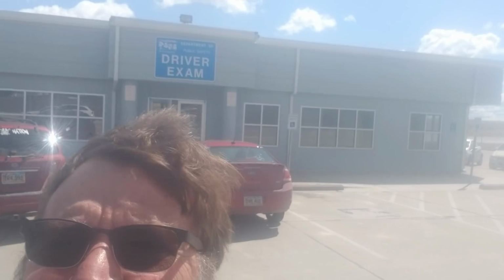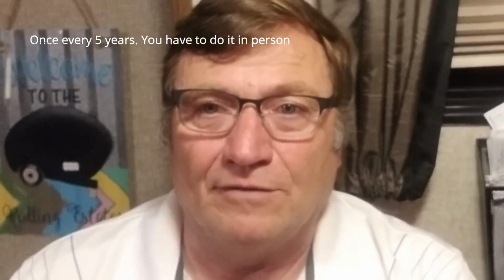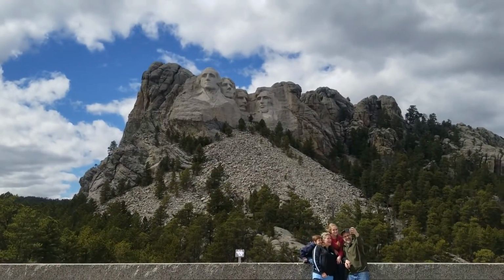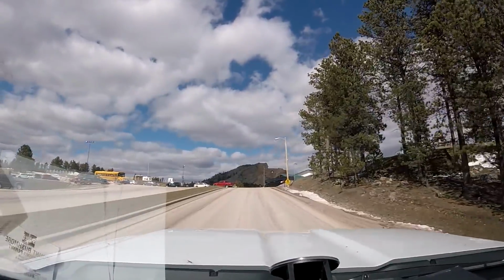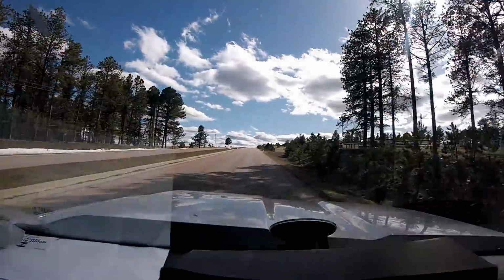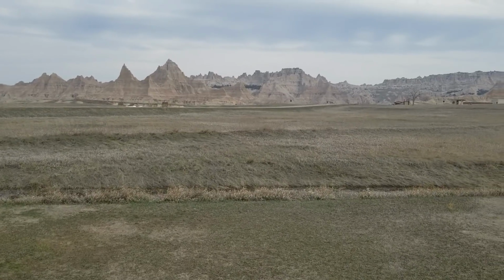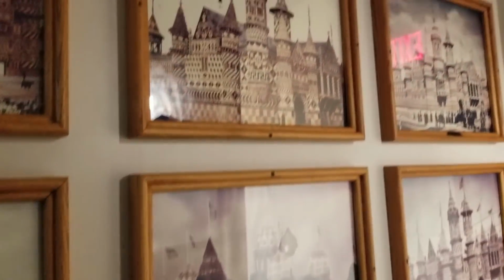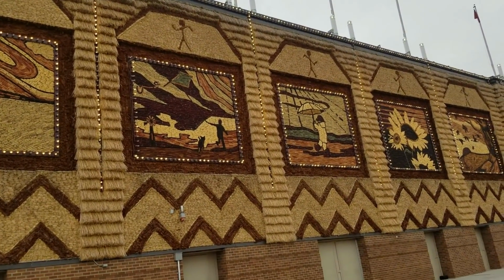Domiciled in South Dakota and Mount Rushmore and Crazy Horse Memorials & The badlands & Corn Palace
We Domiciled in South Dakota! After getting business taken care of we went sightseeing. South Dakota has a lot to offer. Come join us as we visit Mount Rushmore, Crazy Horse Monument, and the Badlands. We also took a little detour to see the Corn Palace.

*camping gear

RVS Wireless Camera System

Ancheer mountain Bike

Rear Bike Cargo rack Mounts on seat post

Ancheer folding Electric Bike

Bell Cyclocomputer Dashboard 150

Memory Foam Bike seat

Taylor meat Themometer

Dual propane Tank Regulator

*Tst rv treatment

*Rhino Blaster

*AP Products Digital RV Lock
*Camco blow out plug

*CAMCO HEATED HOSE

*camco water elbow

*Camco pressure regulator

*kiddie co2 detector

*Novaform queen mattress

*Frost king pipe heater

*RV antifreeze

*Portable Air Compressor

*Panda washer

*Renogy 100 watt panel

*Renogy 200 watt kit

*Bed struts